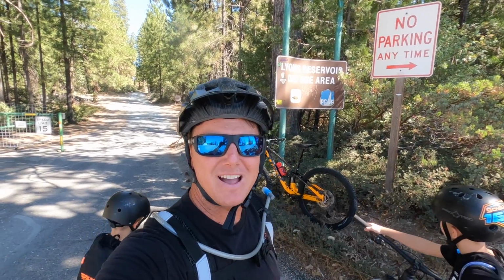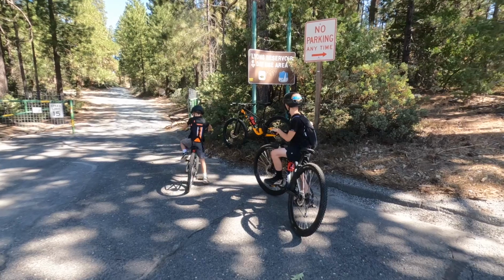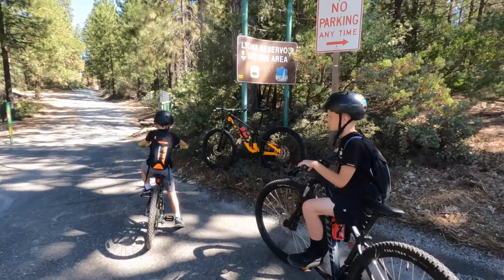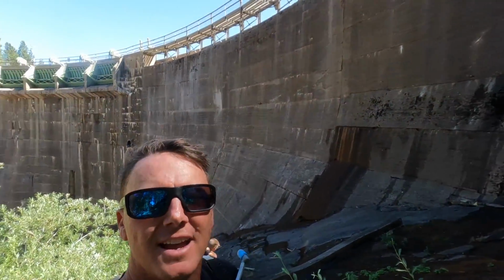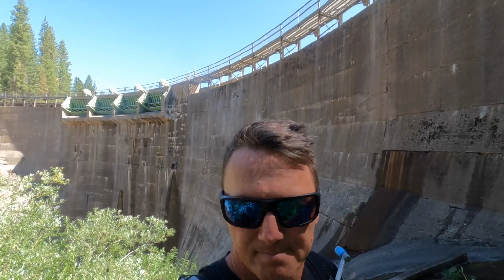MOUNTAIN BIKE Lyons Reservoir NOR-CAL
Mountain Biking Lyons reservoir in Tuolumne County.  Easy ride down but long ride uphill out.

Ryan.